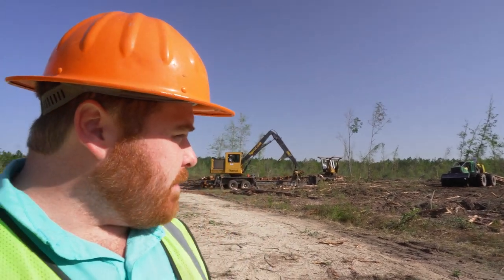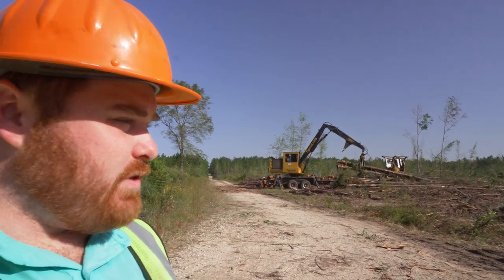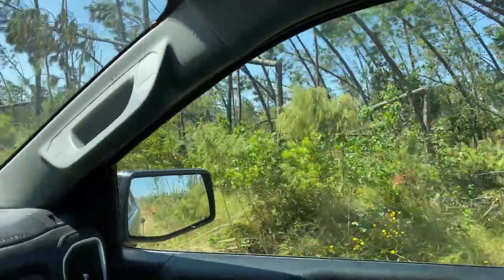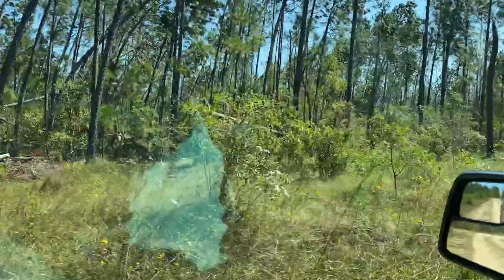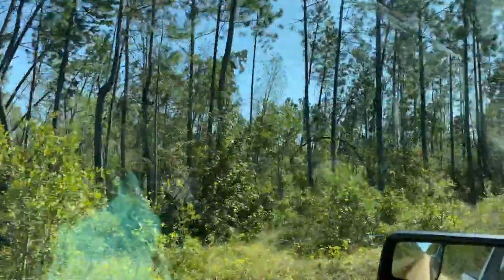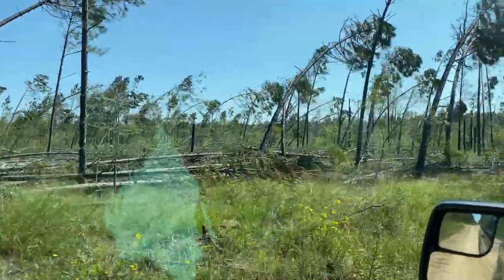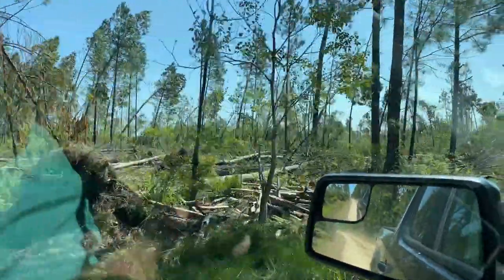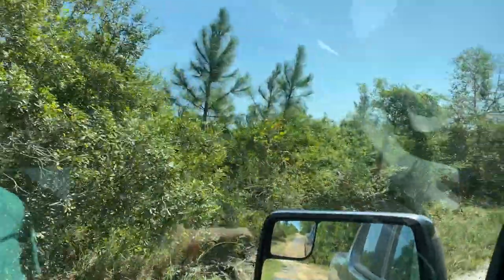Visiting A New Logging Job With Tigercat Track Cutters & John Deere Skidders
Thomas_Johnson15Jr

Thomas Johnson

All videos are shot using my Sony A6400, DJI Mavic Air 2 drone, GoPro Hero 7 Black, and edited using Premier Pro.